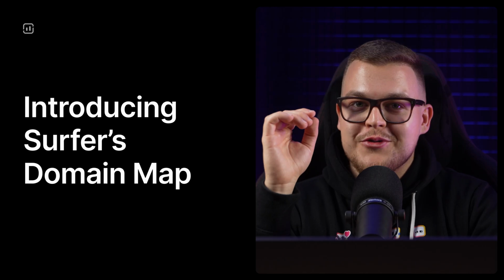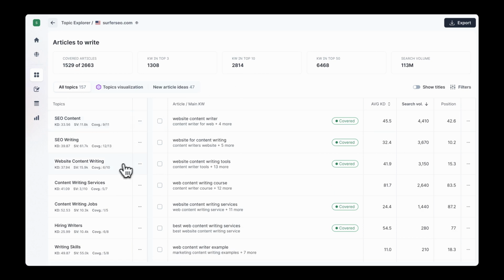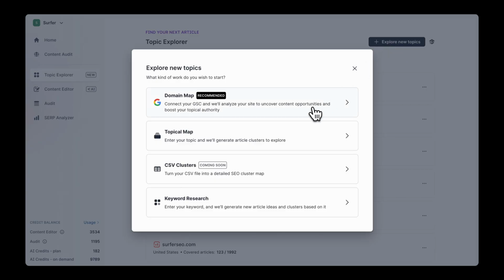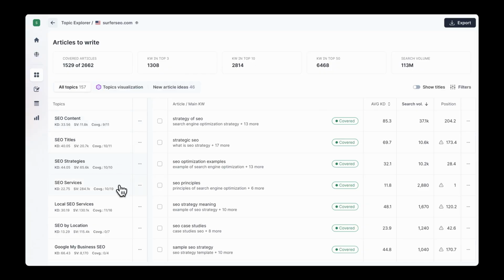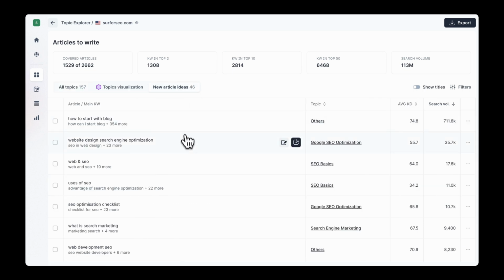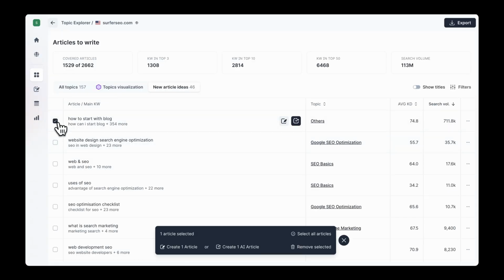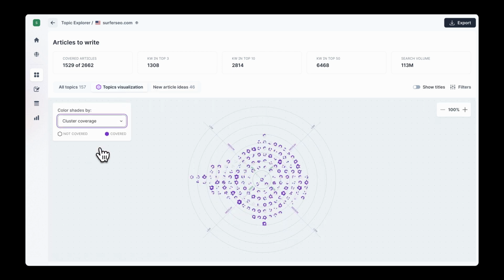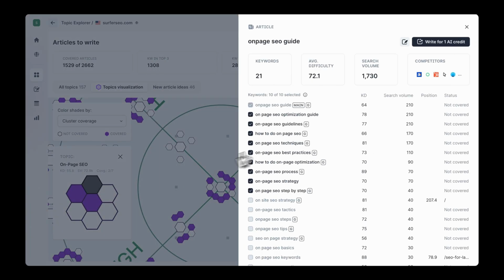Create your Content Strategy in Minutes: Introducing Surfer's Domain Map!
🌊 Introducing: Domain Map, Surfer’s latest feature which automates everything from researching and clustering keywords to creating an entire content strategy in minutes!

Join us on June 10th, 7PM CET to learn how to continually optimize your content with our new product - Content Audit! Save your spot